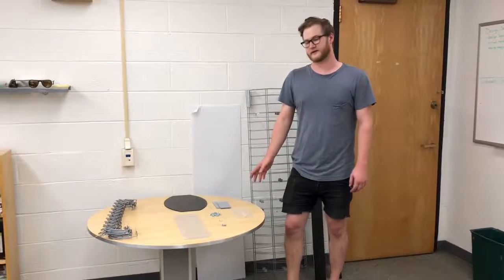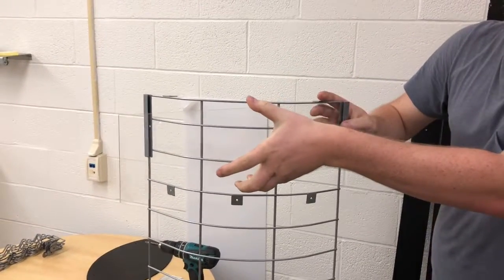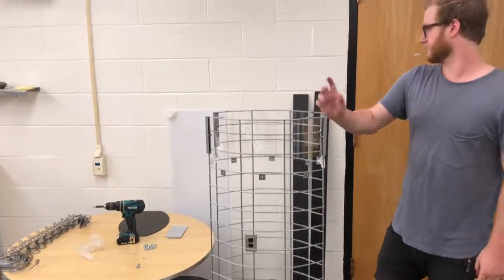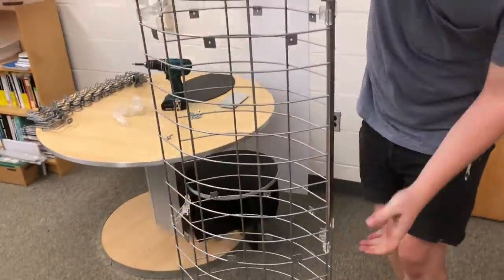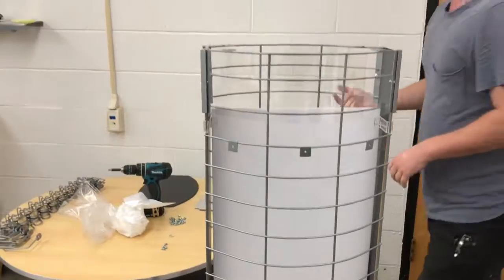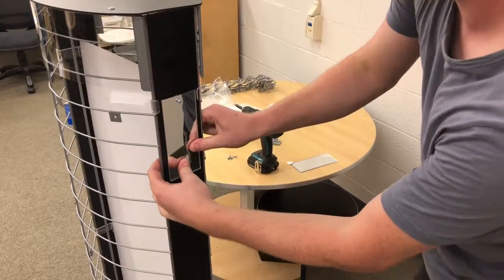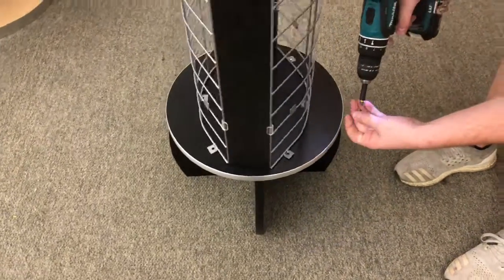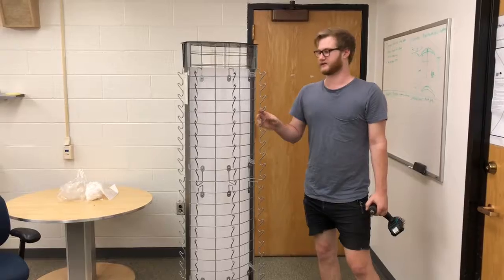G2 120pc Instructions